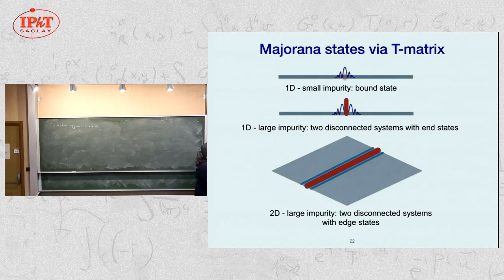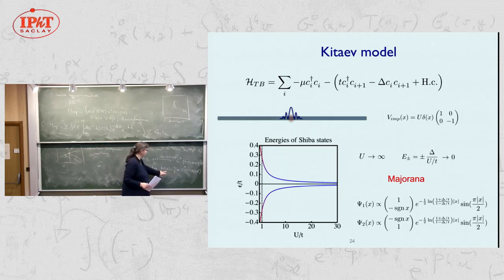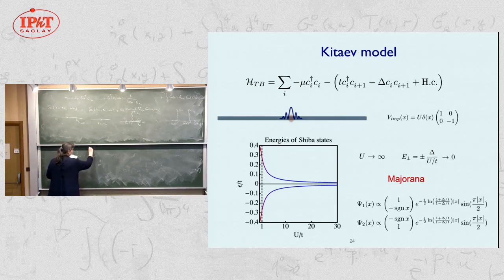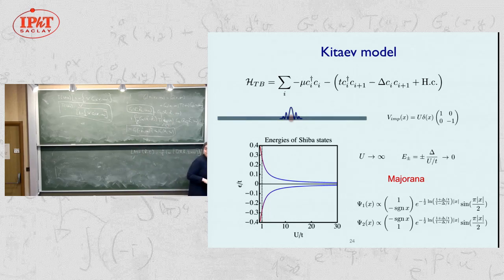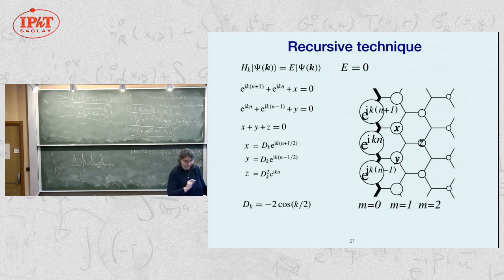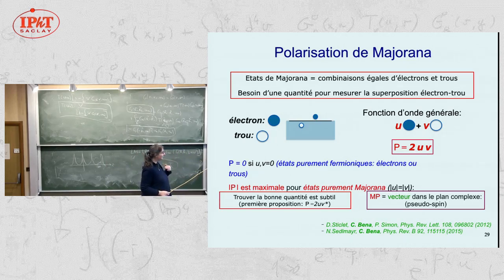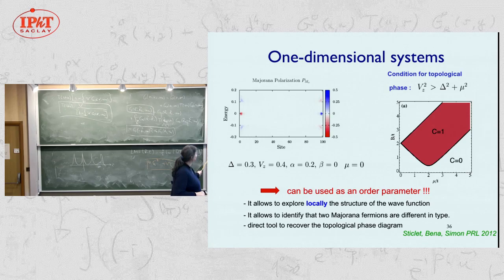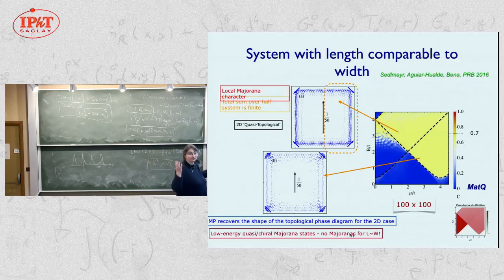[2/6] Cristina Bena and Thierry Jolicoeur - Part 2 (2019) Topological Phases of Matter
Abstract:

In this series of lectures we will give a broad view of topological systems, including topological insulators, quantum Hall effect, and topological superconductors. We will discuss the properties of Majorana states and other topological edge states in both one-dimensional and two-dimensional systems, as well as the techniques to study the formation of these states and their properties.

Integer and fractional quantum Hall effects will be discussed notably using the composite fermion contruction of wavefunctions. We will describe fractional charge and statistics of the quantum Hall states and their effective field theoretic description. The pfaffian state proposed to describe the elusive ν=5/2 state will be also decribed.
The program of the lectures will include:

1. Topology in solid state systems; Examples of topological materials and topological edge states (e.g. Majorana)
2. Analytical and numerical techniques to derive the formation of edge states
3. 2D electronic systems, Landau levels, integer and fractional quantum Hall effect
4. The Laughlin wavefunction, more fractions composite fermions
Multicomponent systems: spins and interlayer phase coherence, quantum Hall ferromagnetism
5. The pfaffian state and its excitations.